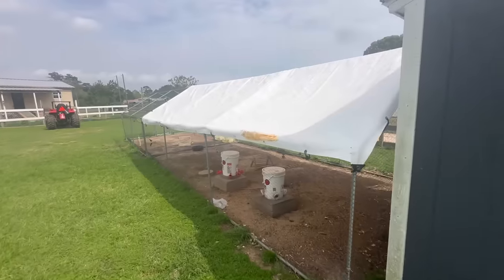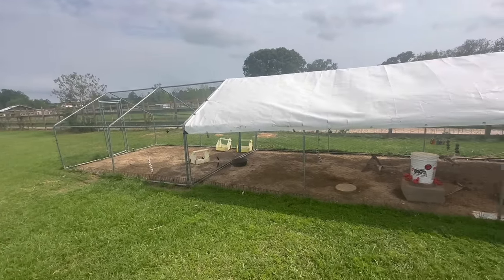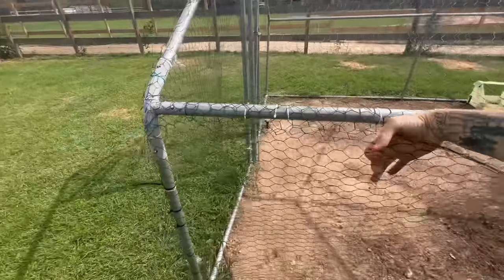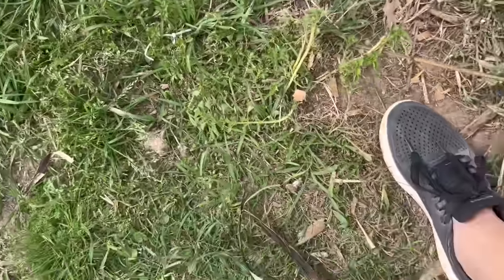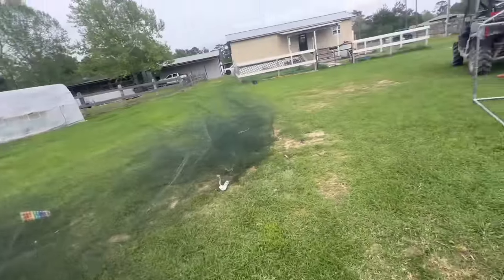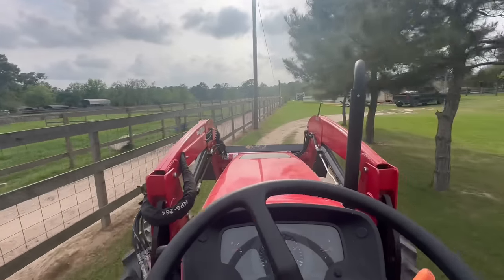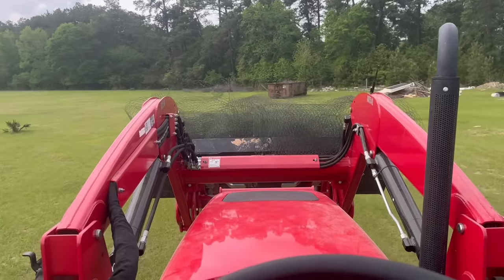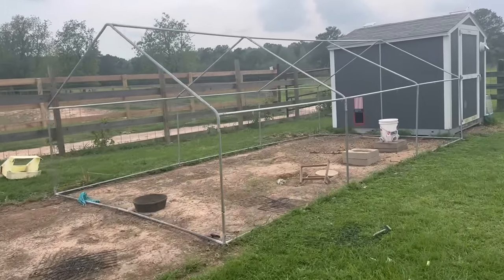It’s DEMOLITION day!